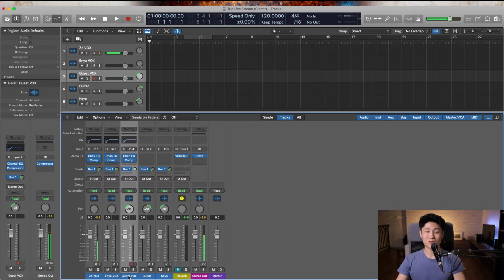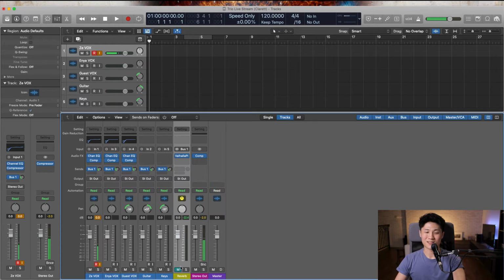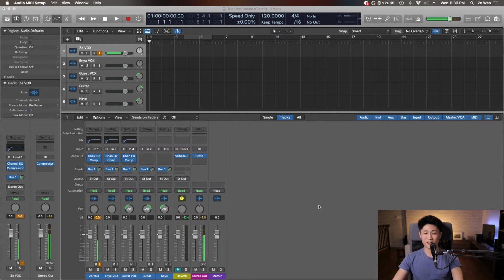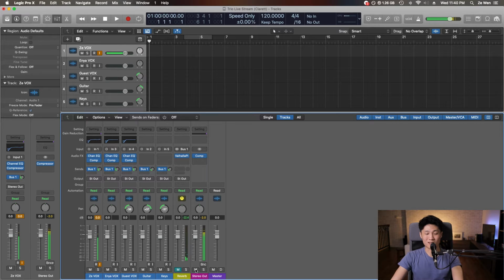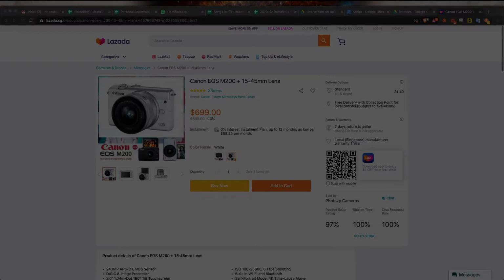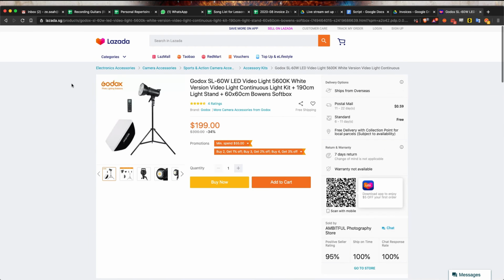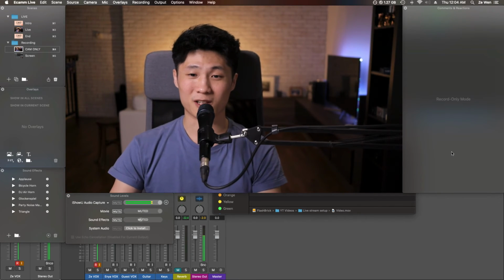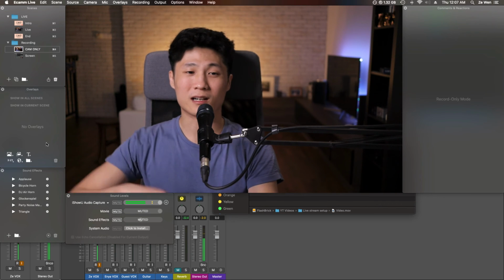My Live Stream Setup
Recently I've been receiving a lot of questions about what my live streaming setup looks like and what kind of software/hardware I use. To make things easier, I thought I'd just make a long form video to run through my whole rig and to talk ya'll through my thought process as well. Hopefully ya'll can find some helpful ideas in this video to improve your streams.

If you'd like to watch one of our live streams, we stream every Thursday and Sunday at 8pm SGT. Remember to bring along your song requests!